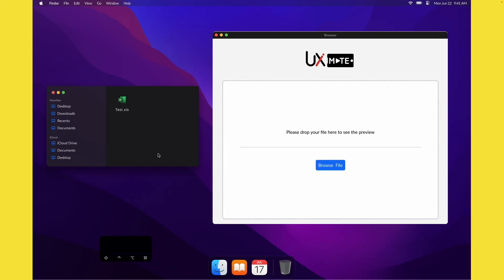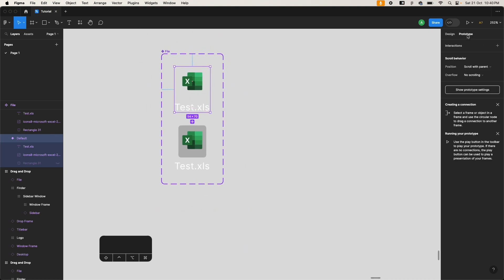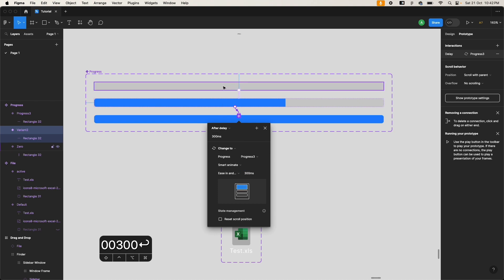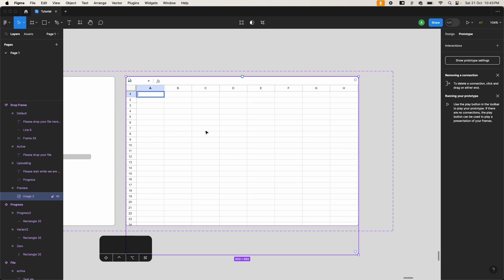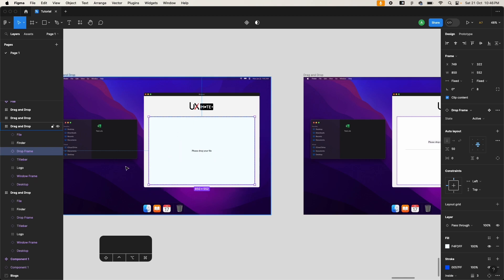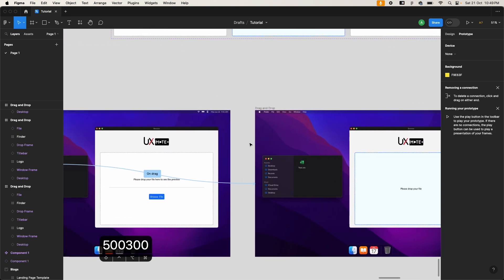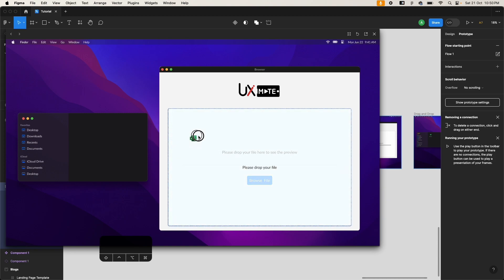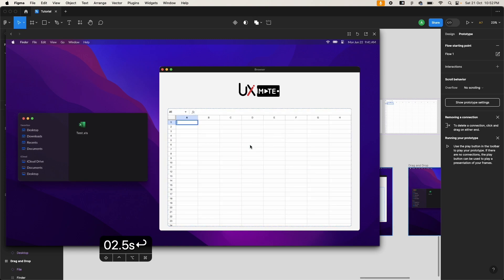Creating a Drag and Drop File Uploader in Figma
A step-by-step guide is provided on how to build a functional drag-and-drop file uploader in Figma. This video is a must-watch for anyone interested in creating user-friendly interfaces.
In this video we will explore how to create a cool file drag and drop in Figma with progress bar.

Enhance your design workflow and open new horizons with this tutorial. 🚀

Laptop
MacBook Pro Laptop M2

Mic
Rode NT1A

BOYA BY-XM6

Light
Godox SL150

Godox V1

Figma Drag and Drop
Drag and Drop in Figma
Best Drag and Drop Tutorial Figma
Figma File Upload Prototype
Figma Prototype Tutorial
Learn Figma
Asvance Drag ans Drop
Simple Drag and Drop in Figma